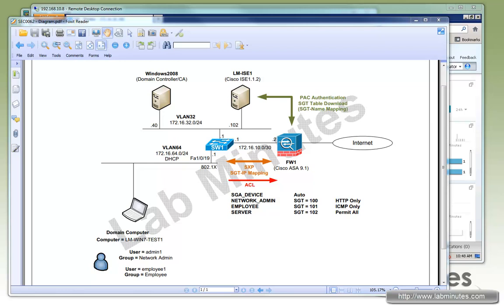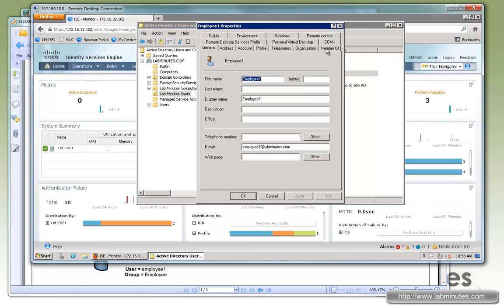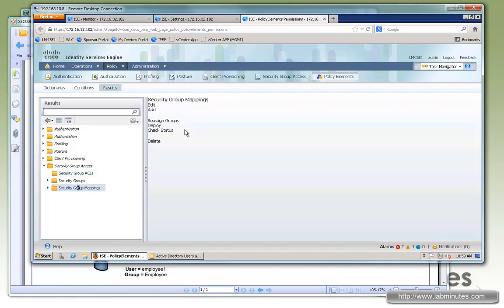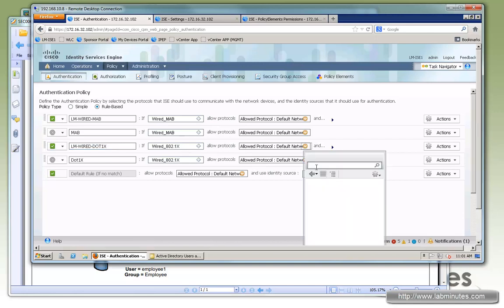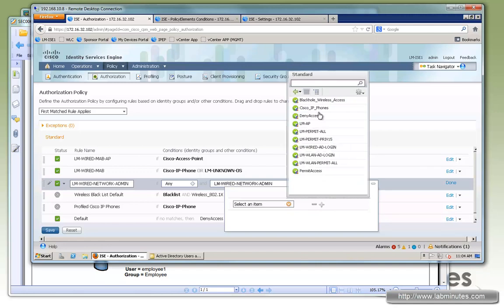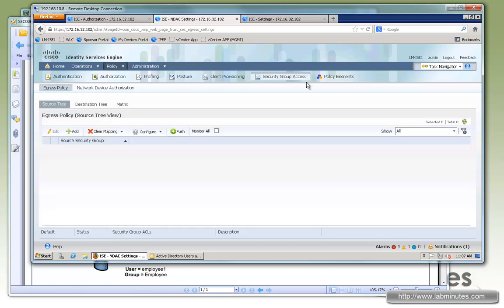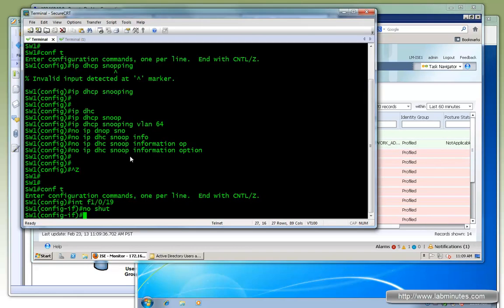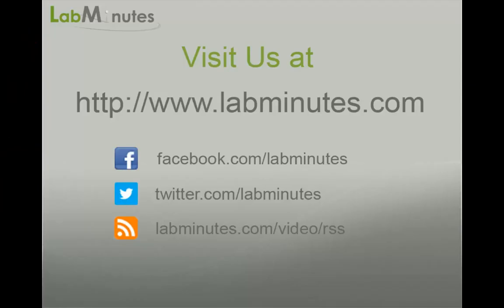LabMinutes# SEC0062 - Cisco ISE 1.1 Security Group Access (SGA) with ASA 9.1 TrustSec (Part 1)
The video demonstrates Cisco TrustSec support on Cisco ASA 9.1 with Cisco ISE. This lab is based on a 3750 switch that is not TrustSec hardware-capable but able to communicate IP-to-SGT mapping via SGT Exchange Protocol (SXP) to the ASA. We will be constructing an ACL based on SGT using the new Security object group. Cisco ISE will be mainly used to provide user authentication, SGT assignment, and the SGT-to-Name mapping to the ASA, although we will go over the remaining web interfaces for Security Group Access (SGA) and what you would need to configure to support the complete TrustSec implementation.
In part 1, we will configure Cisco ISE policies to perform basic user authentication and assign SGT to user.

Topic:
 - Security Group Access (SGA)
 - Security Group ACL (SGACL)
 - Security Group Tag (SGT)
 - SGT Exchange Protocol (SXP)
 - SGT-to-Name Mapping
 - Cisco TrustSec support on ASA 9.1
 - SXP Config on a Switch and ASA
 - Security object Group